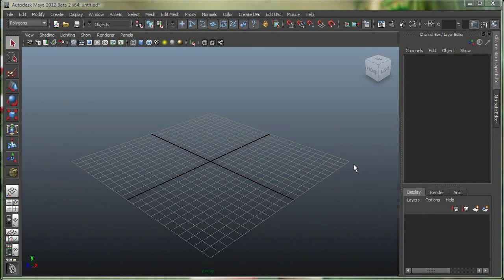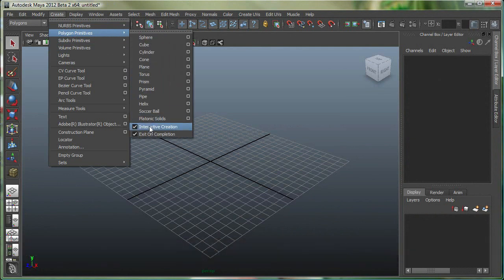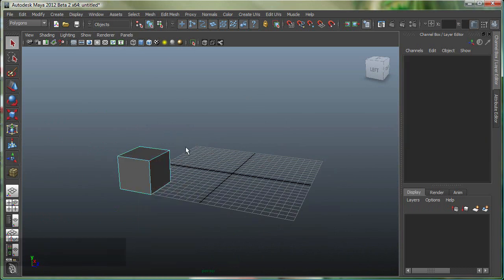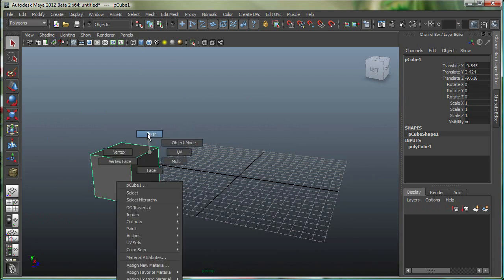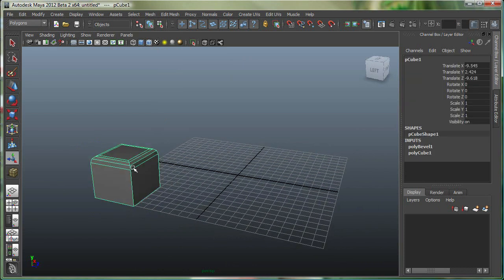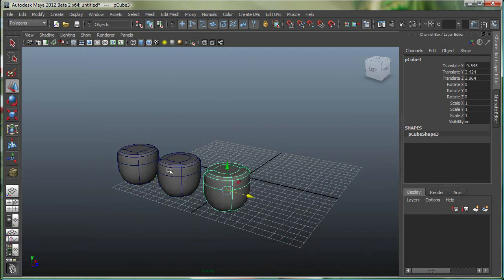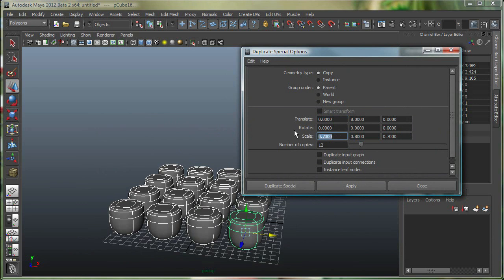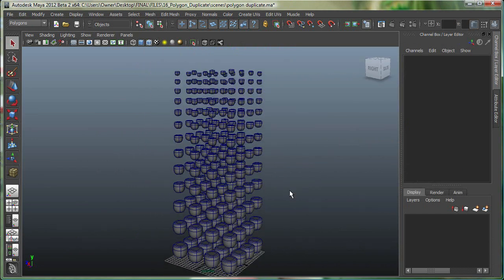Polygon Primitives and their Components and Duplication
Learn about polygon primitives in Maya and also polygon components and how we can bevel certain polygon components. Learn the duplicate special and the duplicate with transform methods to make multiple copies of our objects. We will also learn different hotkeys to access the smooth mesh preview of our polygons in the viewport as well as different hotkeys for our component levels.